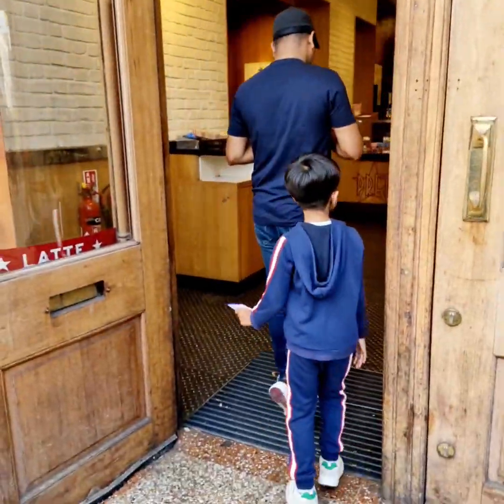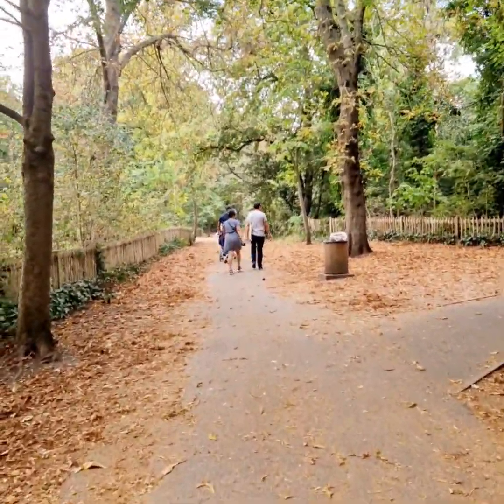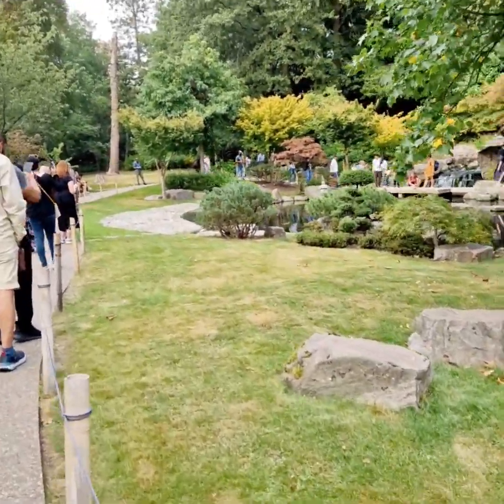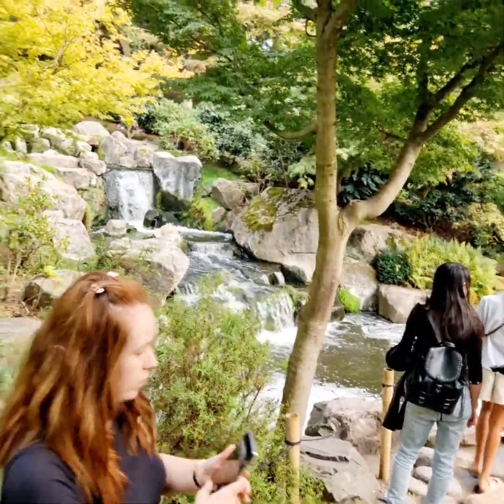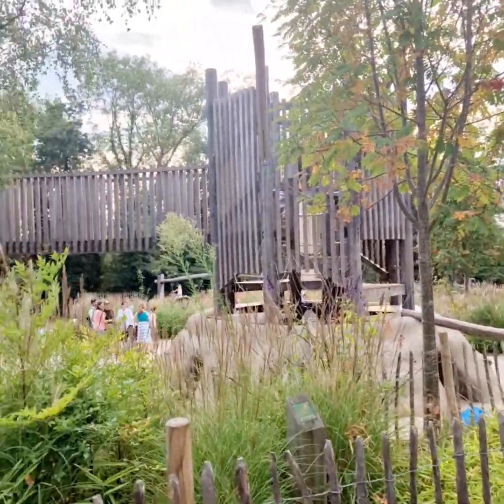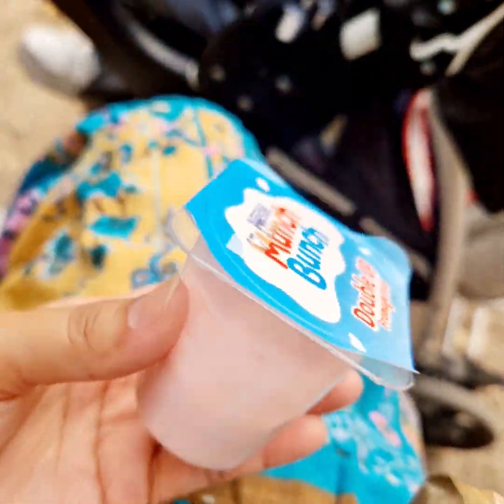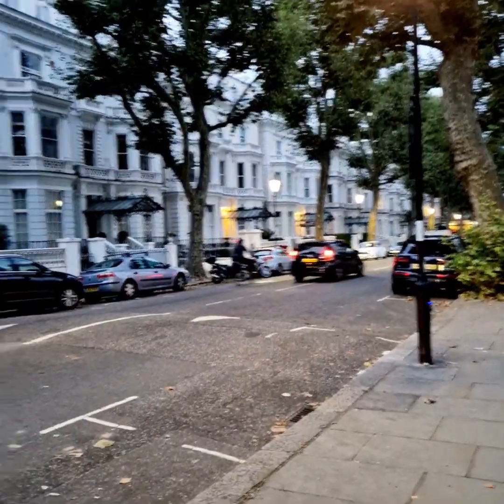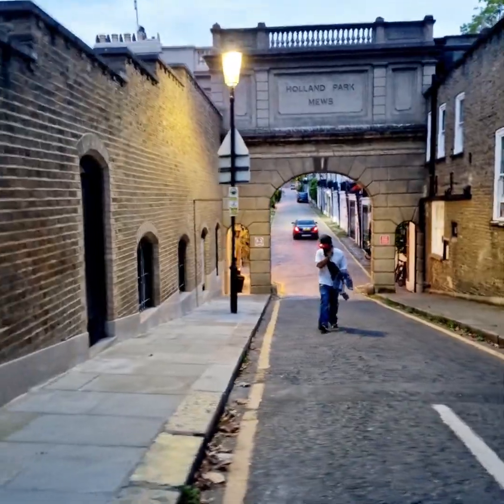Londonএর ভিতরেই ঘুরাঘুরি জন্য সুন্দর অনেক জায়গা আছে।লন্ডনে কোটিপতিদের বাড়ি দেখতে কেমন?London Vlog uk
London এর ভিতরেই ঘুরাঘুরি জন্য সুন্দর অনেক জায়গা আছে। লন্ডনে কোটিপতিদের বাড়ি দেখতে কেমন?🤔 সেটাও দেখলাম। London Vlog uk